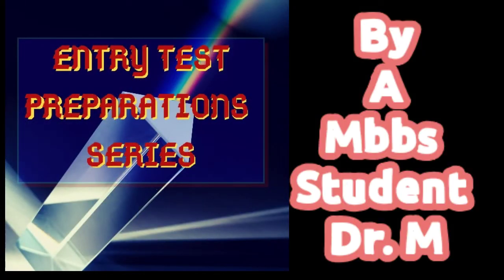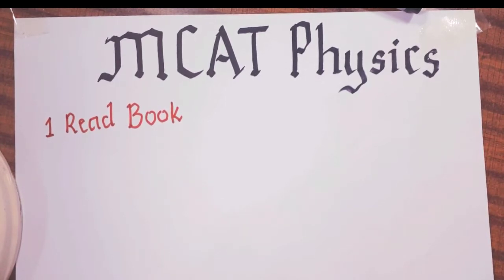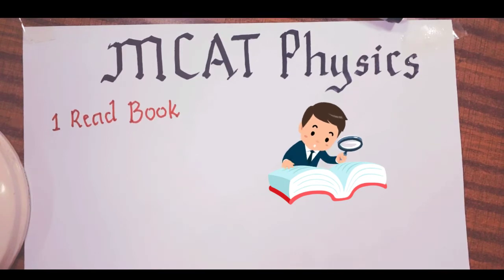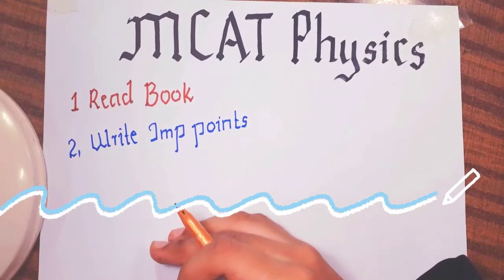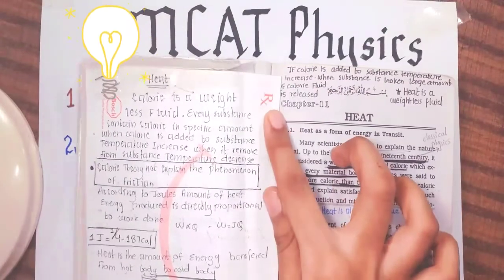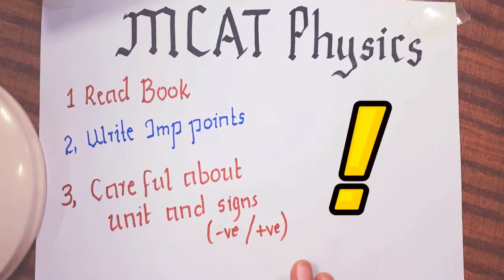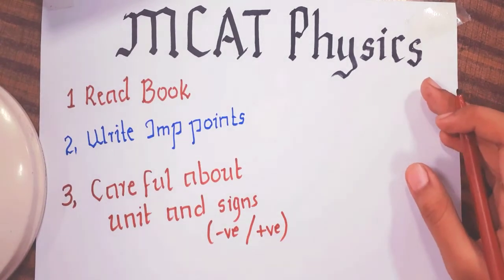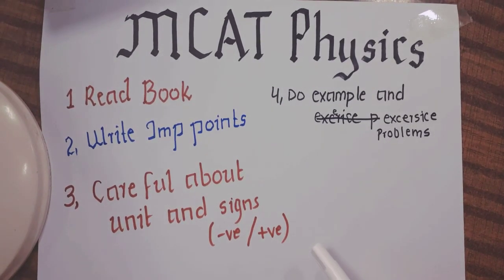Entry Test -MCAT Physics Preparation - Do"s and Dont"s - best Tips and Tricks- Doctor potential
I am Doctor From the team Doctor potential"
physics prepapration
Our Vision is "To help Students in their studies and guide them to the field of Medical. "

This is the Entry test Guide for my juniors...

After CHemistry and Biology video on your demand I am here with Physics guide and tips.

Physics seems difficult to many students and many because of this stress makes simple mistakes.
So I am here with the best guide related to physics , sharing my own mistakes and giving uh practical tips for your test.

if you didnt watch vidoes of chemistry  preparation then the link is here.
click and learn.

How I prepare for Biology  and  I solved my paper, 2019 for you..

doctor potential:

Thankyou All dear Students.
From team "Doctor Potential"